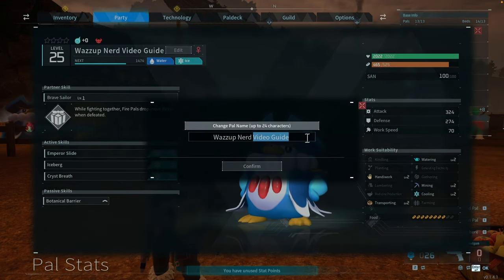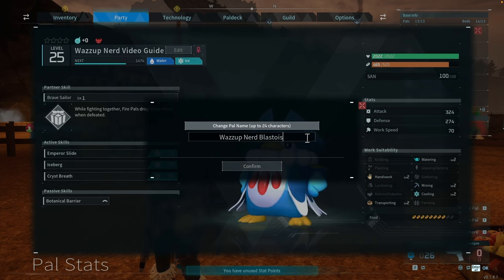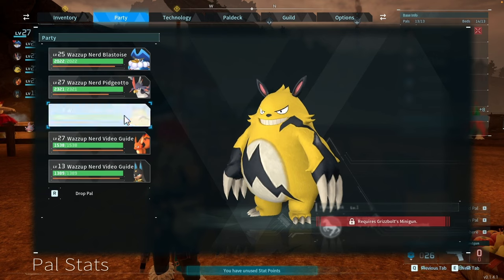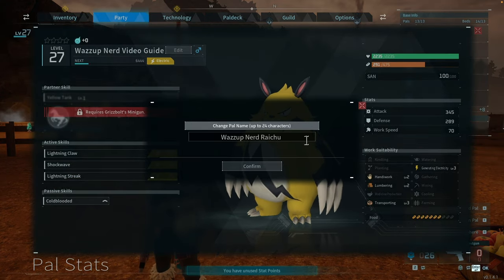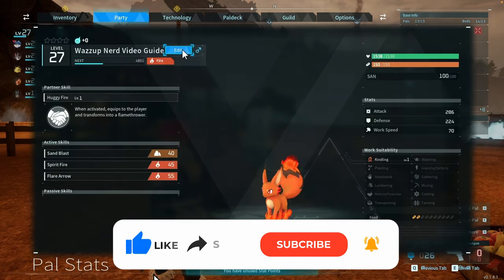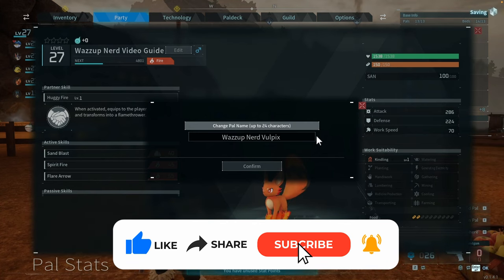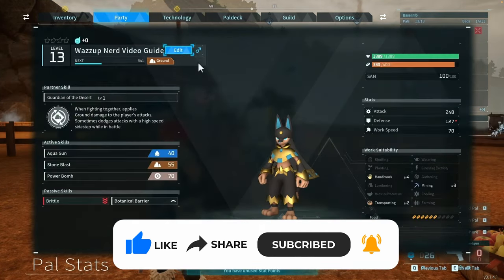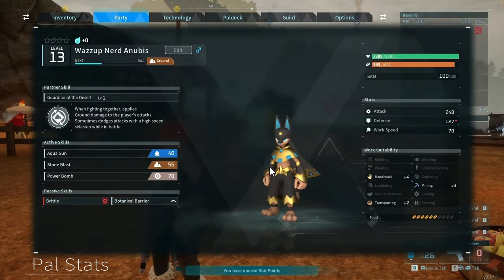Palworld - How to Change Pal Name - Quick and Easy Guide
Amazon US
- The Best Gaming Headset - HyperX Cloud Alpha
- The Gaming Wireless Headset - HyperX Cloud Alpha Wireless

Amazon CA
- The Best Gaming Headset - HyperX Cloud Alpha - HyperX Cloud Alpha

Elevate your gaming experience with the HyperX Cloud Alpha—the ultimate gaming headset of 2024! Dive into immersive audio and unparalleled comfort for endless gaming sessions. Ready to level up your setup? Click the Amazon link below to get your hands on the HyperX Cloud Alpha now and start gaming like a pro!

Wazzup Everyone, Welcome back to another video guide on how to change pal name in Palworld.

The first thing you need to do is open up your menu by pressing "tab" on your keyboard. Then, hover over to the party section and click on the pal that you want to change the name of in Palworld. Now, at the top of your screen, click on the "edit" button. You will have the option to change your pal's name in Palworld using up to 24 characters. If you wish to change all of the other pals in your party, just repeat the process.

We're aiming for 1000 subscribers, and your support keeps us going. Thanks for being part of our journey!